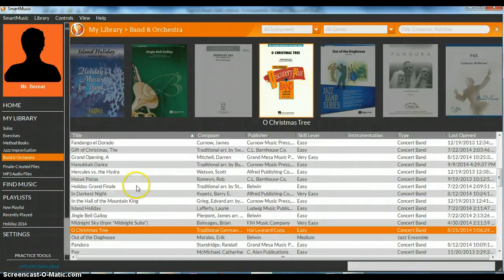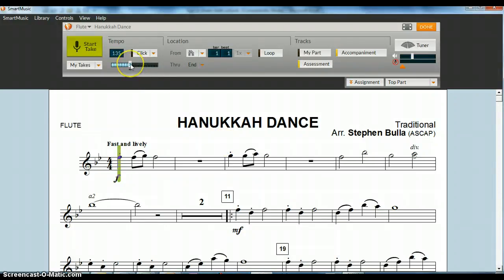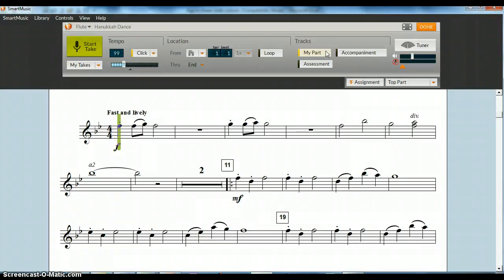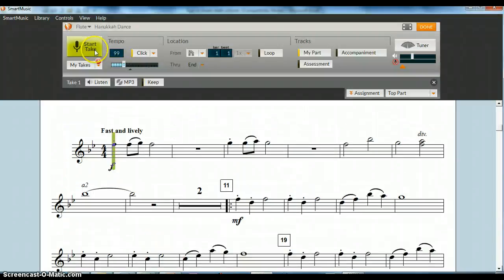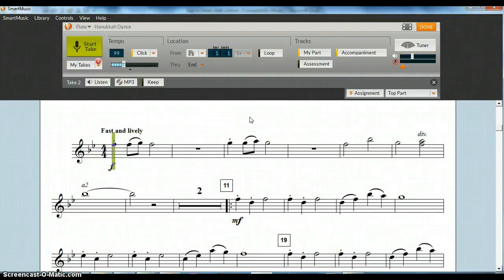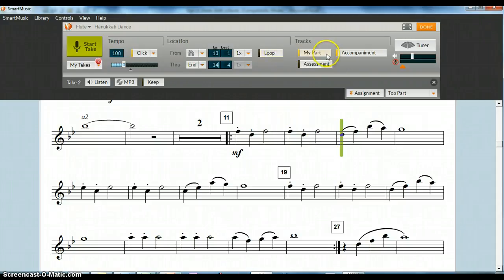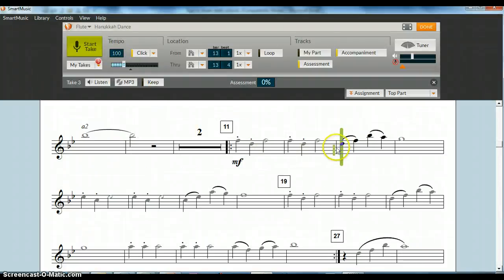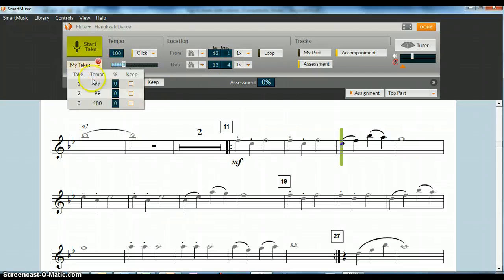How to use SmarMusic 1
A beginning demonstration on how to use SmarMusic